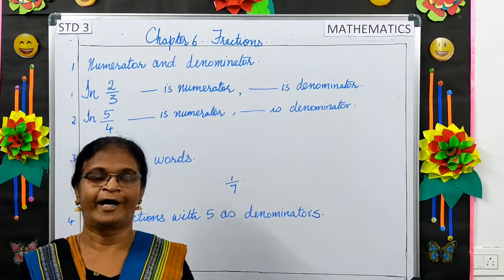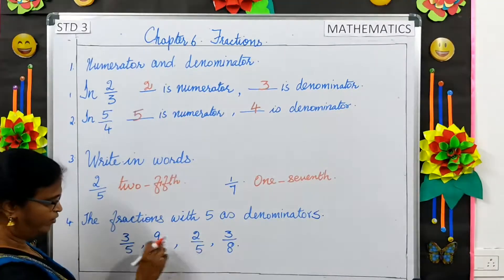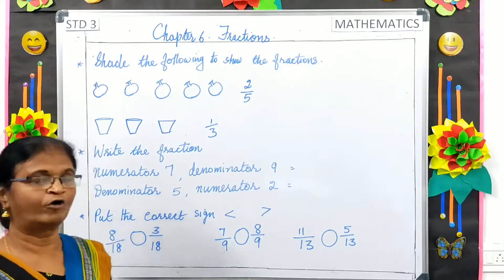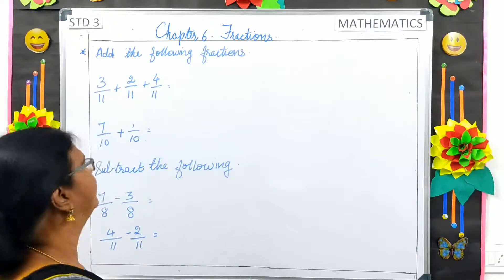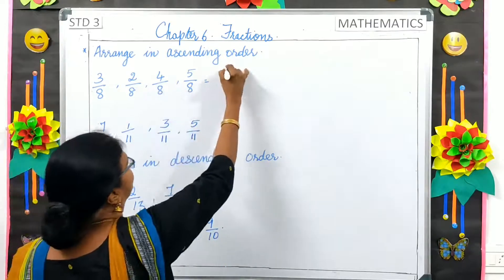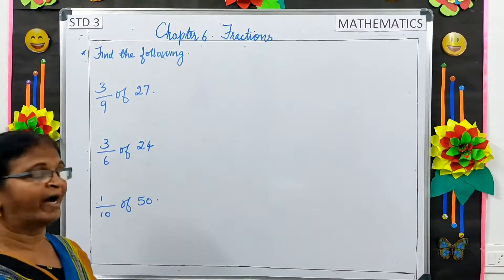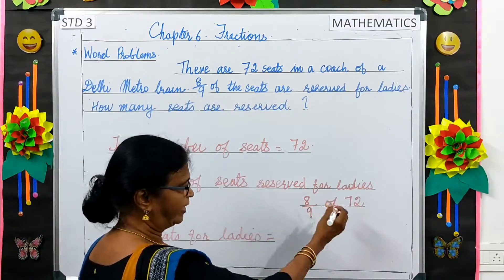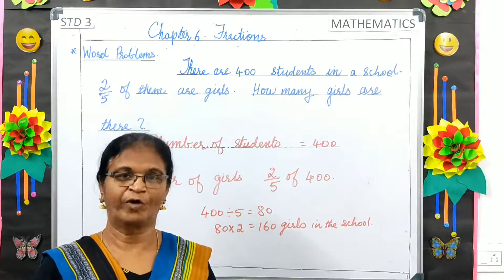STD- 3 MATHS CH-6 (DON BOSCO PRIMARY SCHOOL,PATNA)